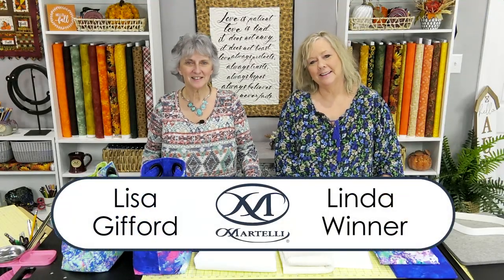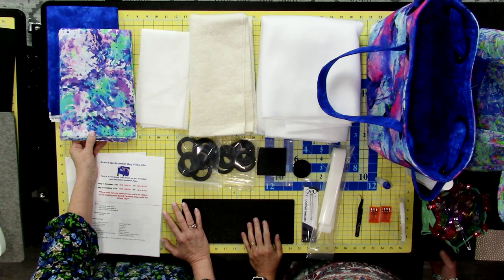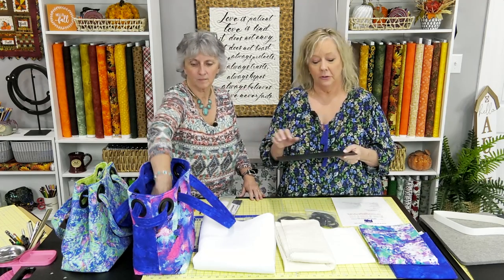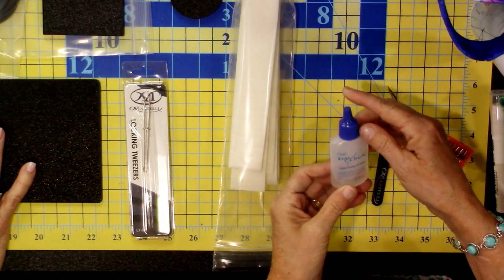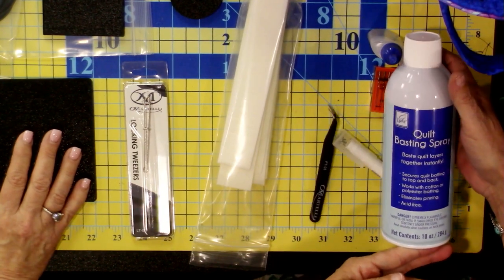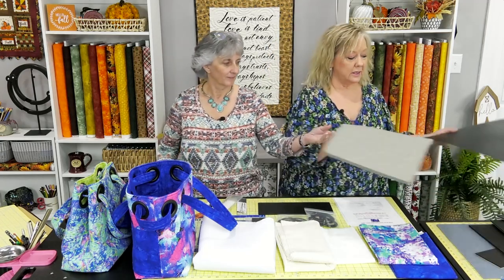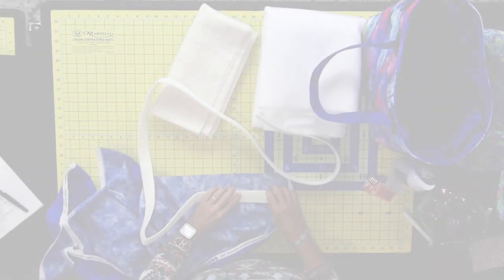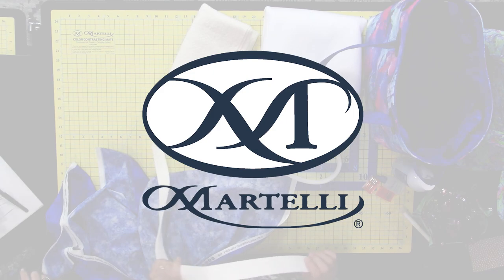Grab n Go Grommet Bag Prep Work